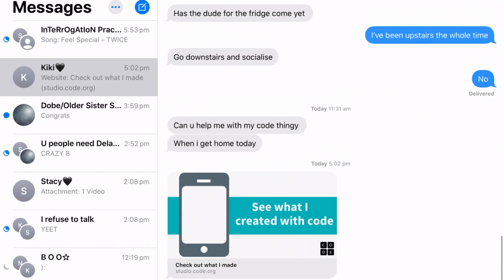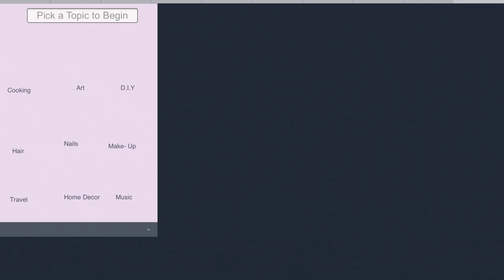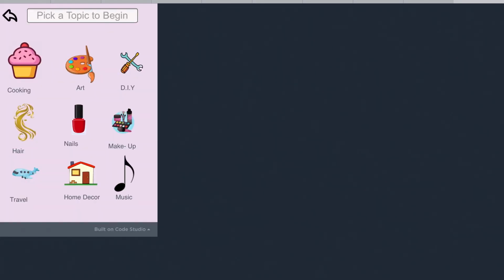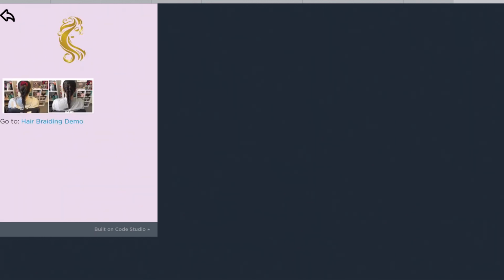artefact tutorial and explanation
This video is about artefact tutorial and explanation